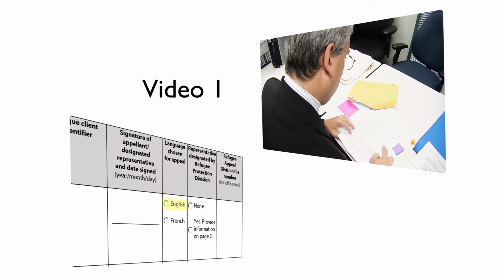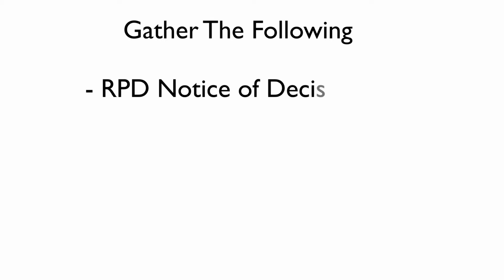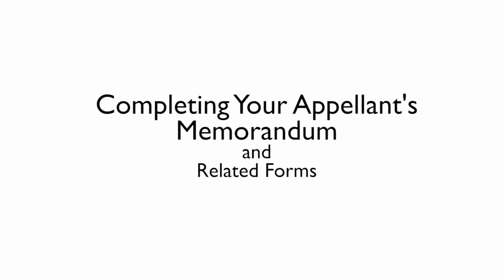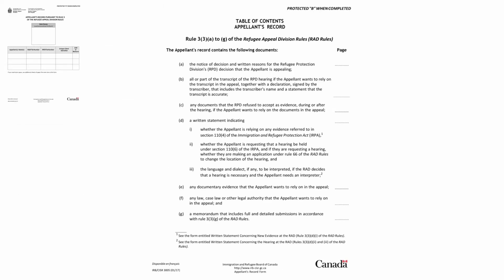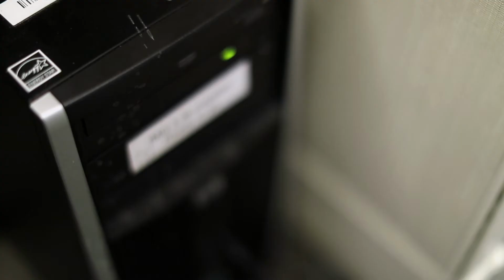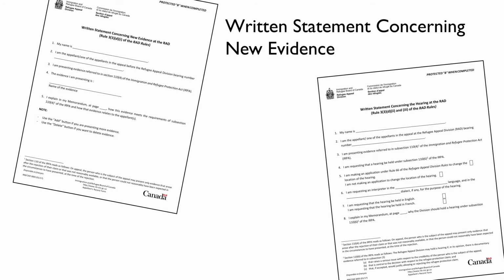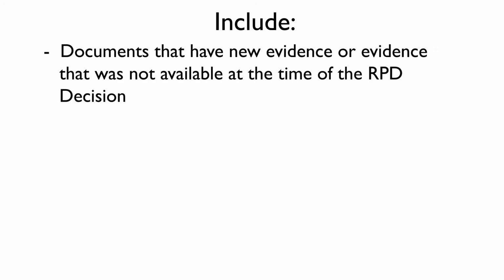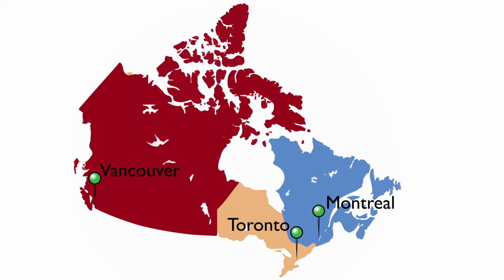How to Complete your Appeal to the Refugee Appeal Division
Appellant's Guide and Kit: ttps://irb-cisr.gc.ca/en/refugee-appeals/Pages/RefAppGuide.aspx

In this video, you will learn how to complete your appeal to the RAD.